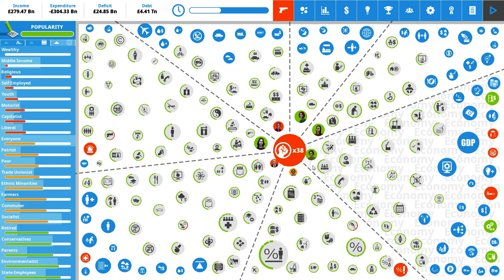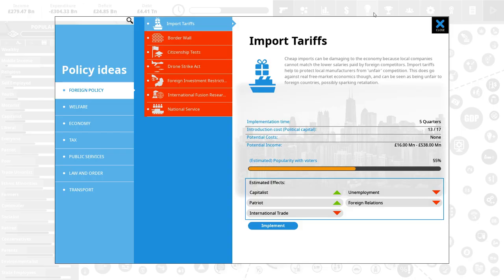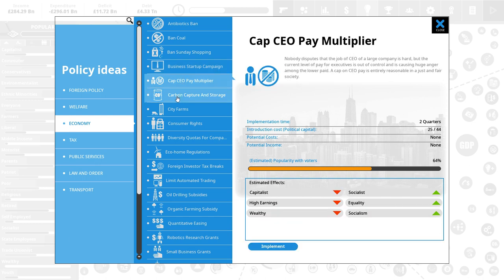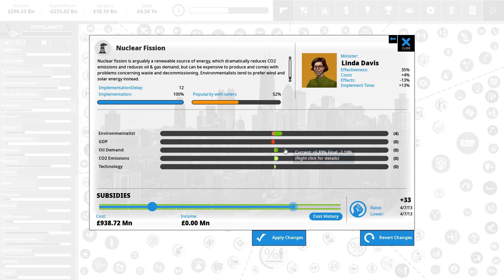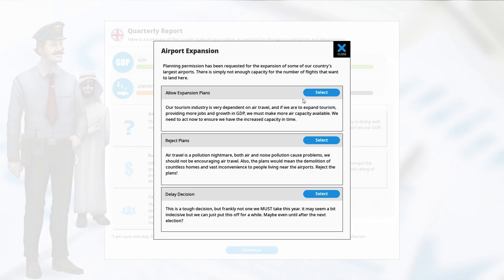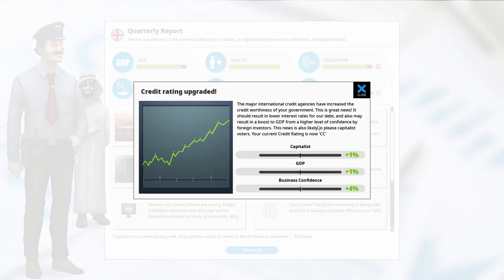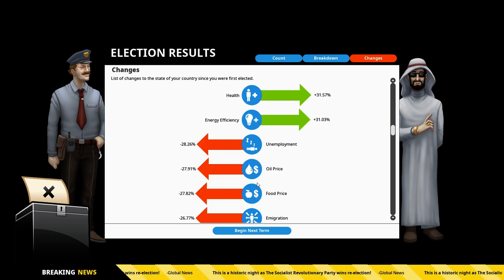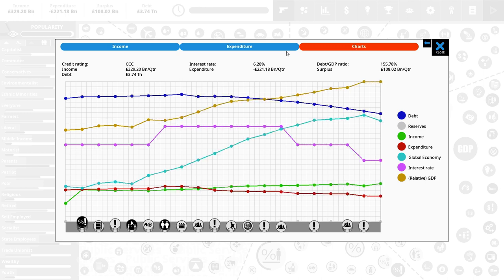Communist Britain | Democracy 4 Let's Play - Episode 6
A new Democracy4 Series, where we are going for an all-out socialist Britain, aiming for the achievements:
- Top Marx (check)
- Viva la Revolution (check)
- Intergalactic Socialism
- Workers Wonderland
- Secret State
- All Seeing State

Note: This is not a political commentary. We are exploring the game mechanics.